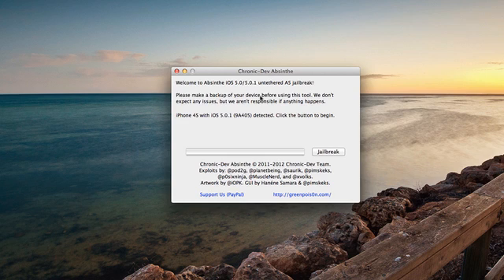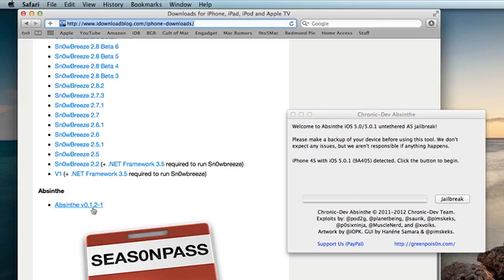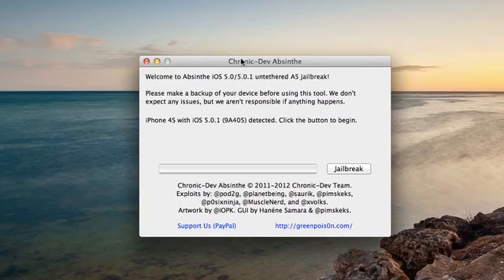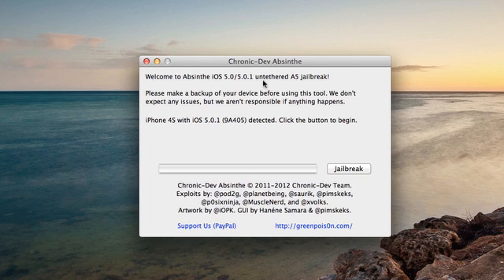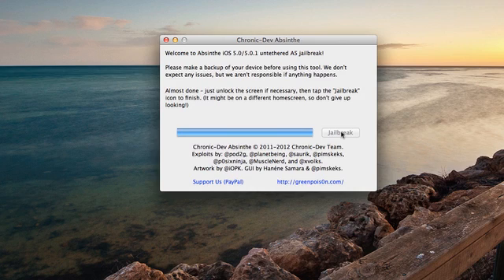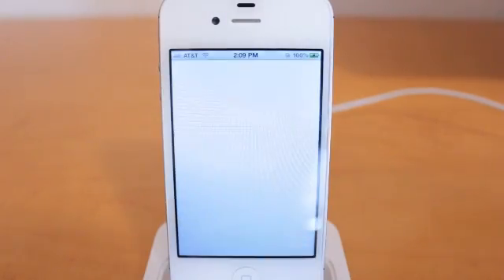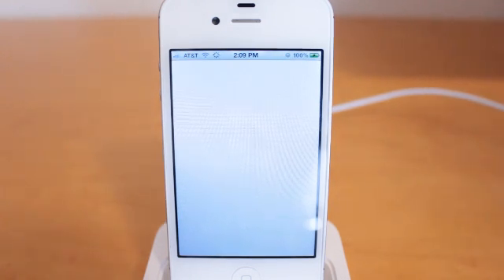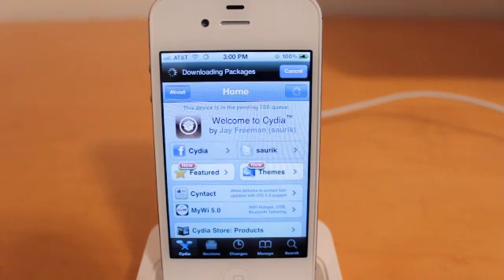Absinthe: iPhone 4s and iPad 2 Untethered Jailbreak